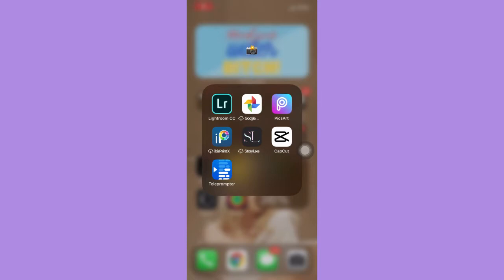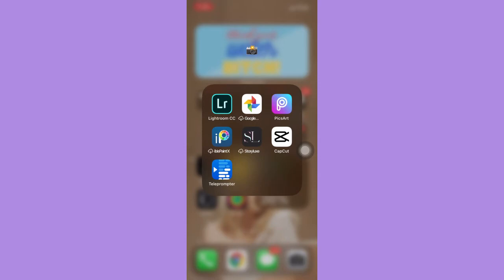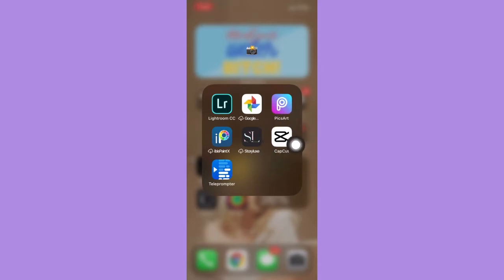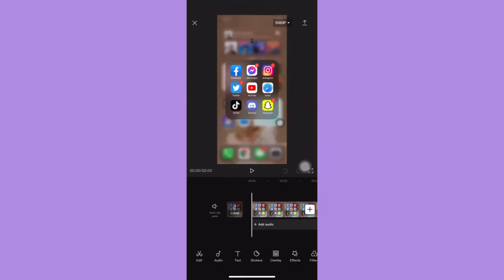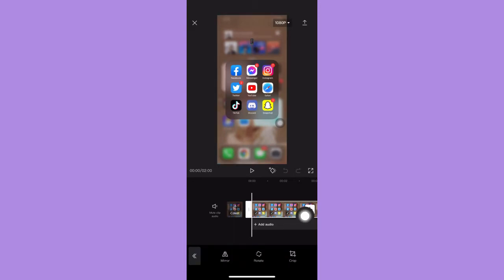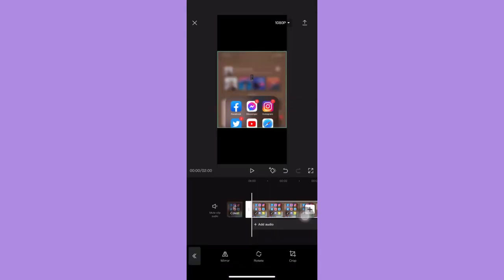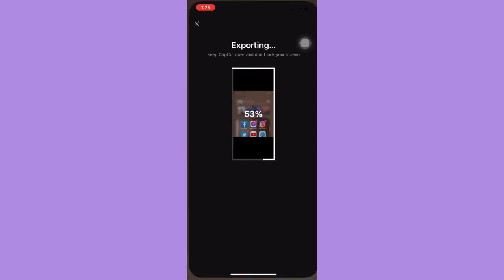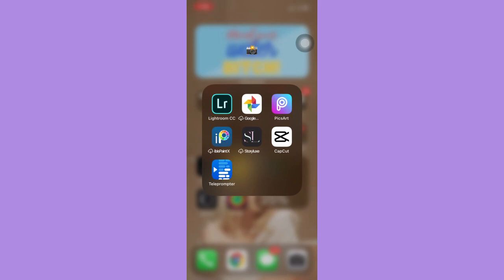How To Crop A Video On TikTok (2022)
Learn How To Crop A Video On TikTok

In this video, I will show you how to crop a video on tiktok